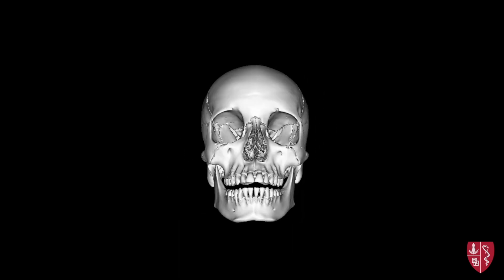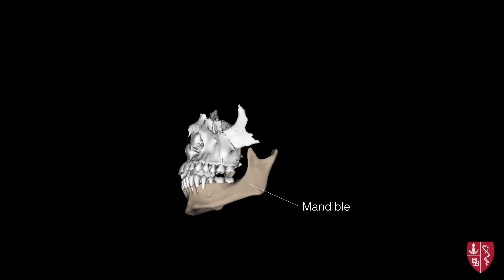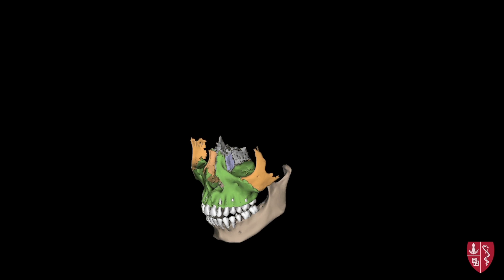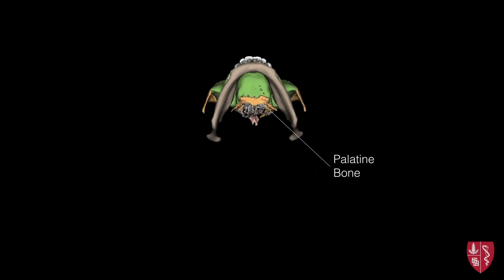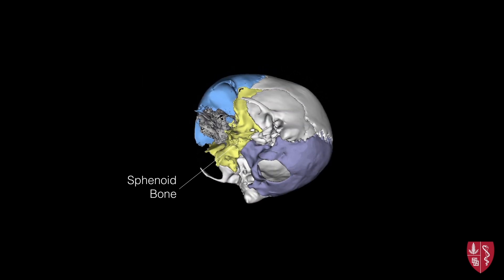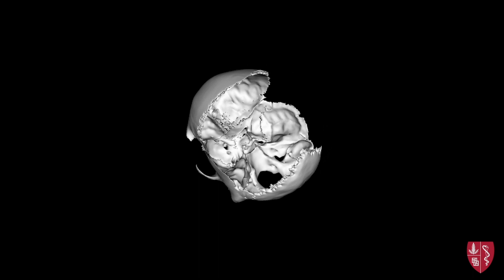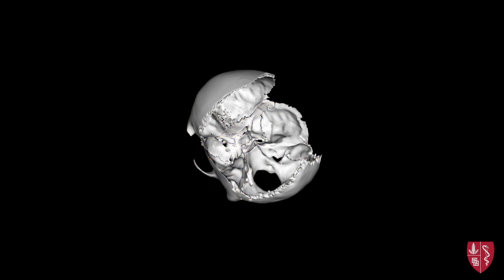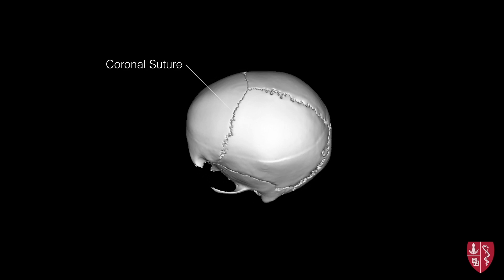Bones and Sutures of the Skull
Learn the bones and sutures of the skull, with Dr. Alan Detton.